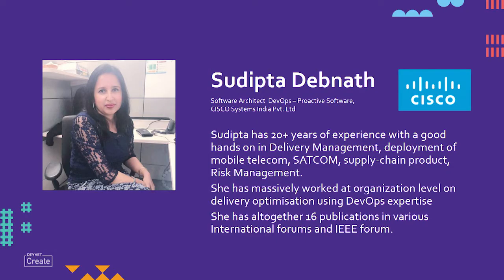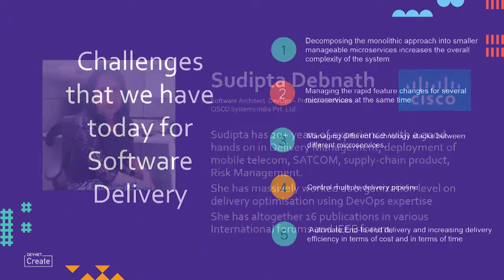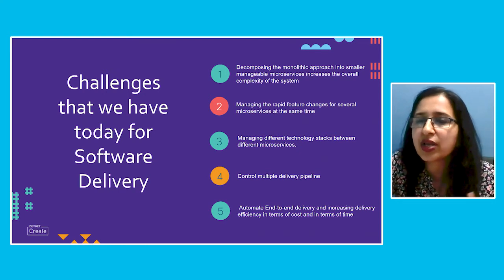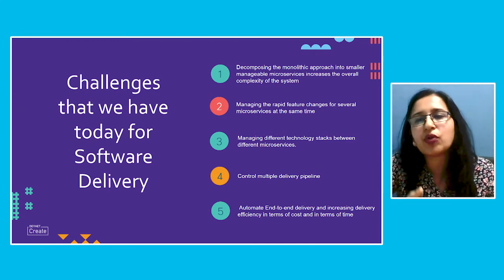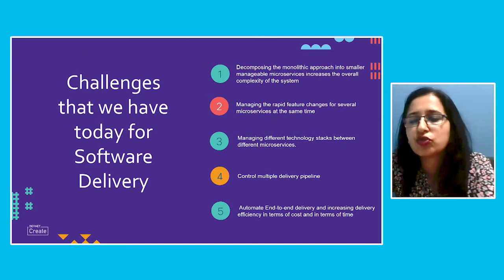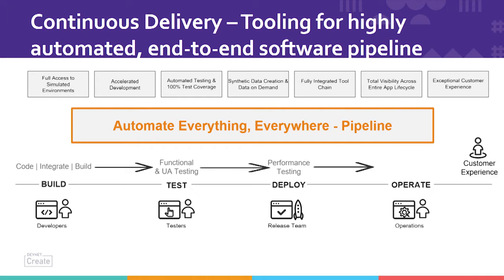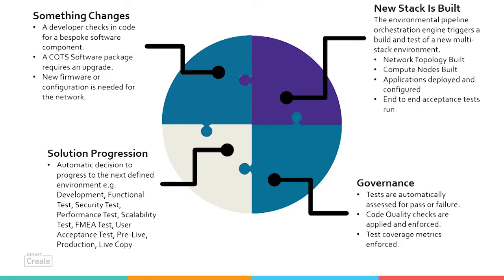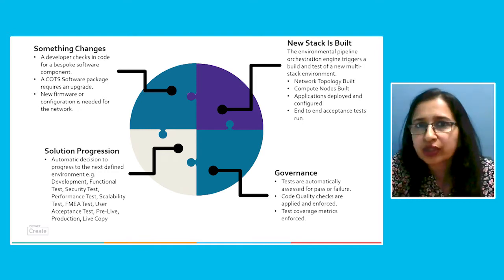From the DevNet Create 2020 archive: CXSDEM – CX Software Delivery Excellence Model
A New Way to Deliver CX Services to End Customers "Today’s world industry is moving from a traditional hardware-centric approach to microservices-based, software-driven, cloud-native environments. Customers require increased speed of operation efficiency, enhance user experiences, and ongoing revenue growth. Hence, comparing to legacy software development we need a model that can provide faster, higher quality delivery of software in a continuous incremental manner ensuring best return on investment. Our answer to deal with such a challenging situation can be achieved using a framework to:
• Automate the multi-software release life cycle management
• Use a controller platform with a specific CI/CD toolset
• Automate test management that helps to control and schedule automate/manual testing